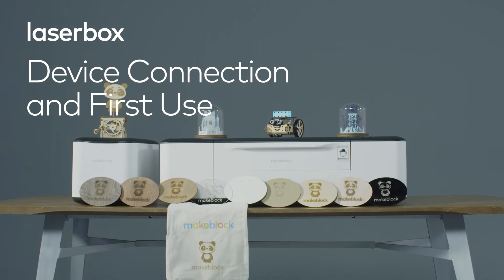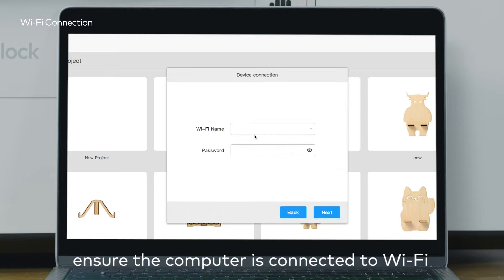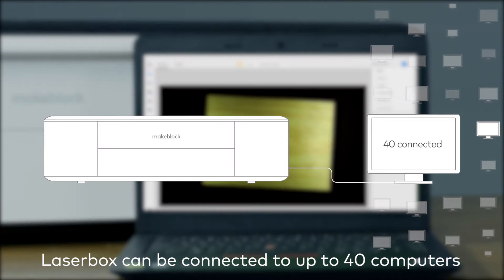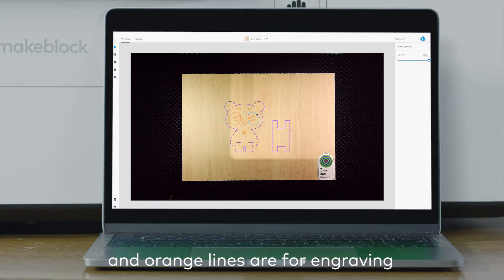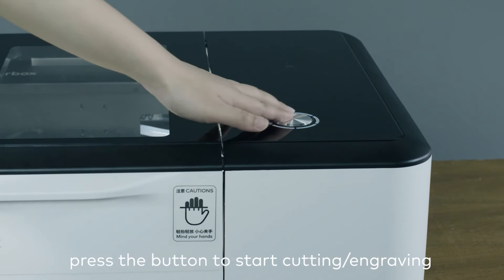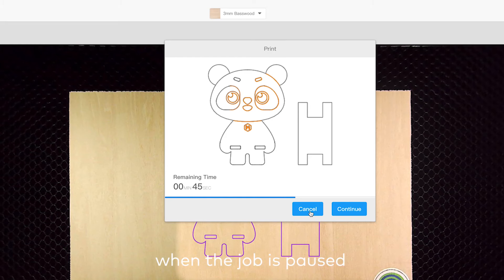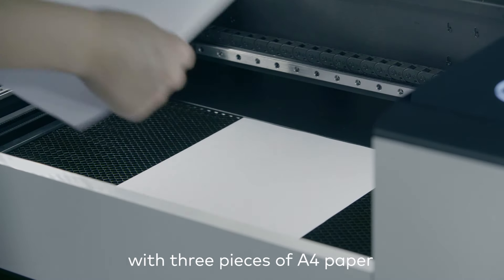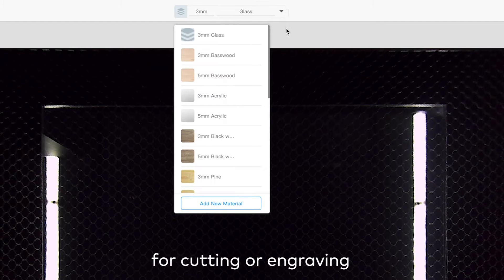Laserbox-02 Device Connection and First Use V1 20190729